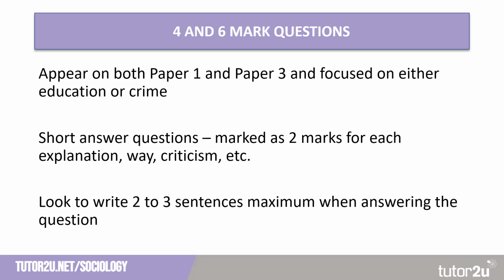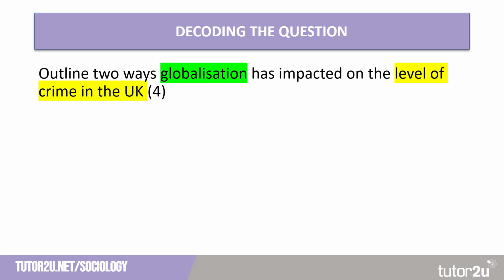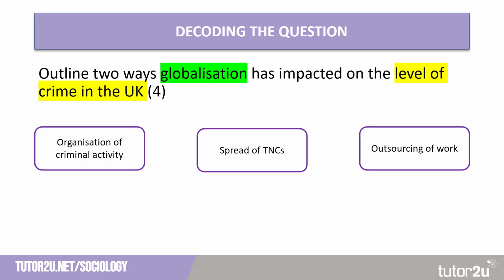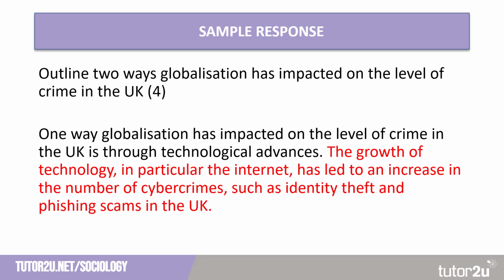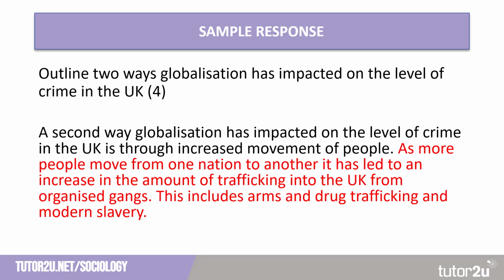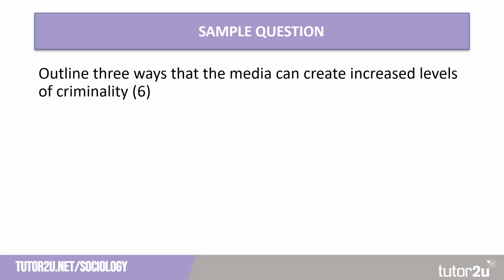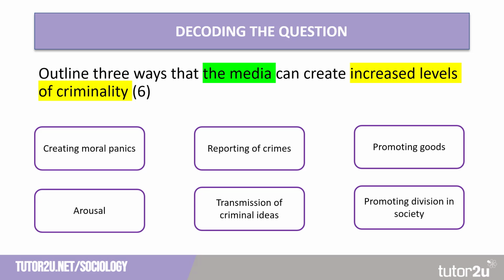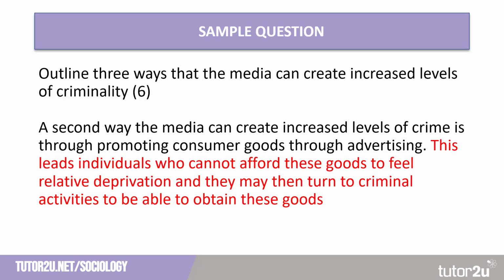Crime & Deviance 4 & 6 Mark Question Walkthroughs | AQA A Level Sociology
In this Question Walkthrough video, Craig takes us through some 4 and 6 mark questions on the topic of Crime & Deviance, as you would find on Paper 3 of AQA A Level Sociology. He looks at how to maximise your marks and shares some Exam Gold.